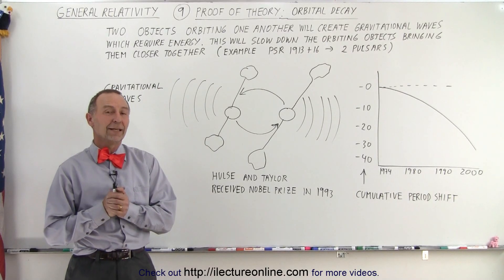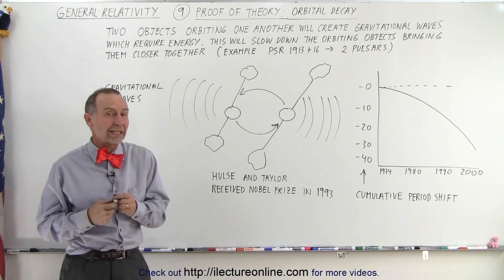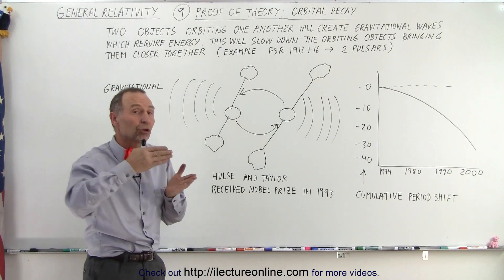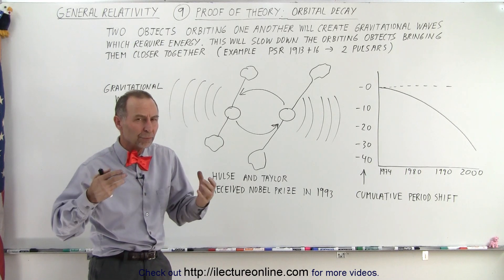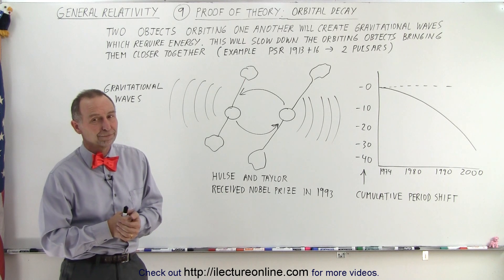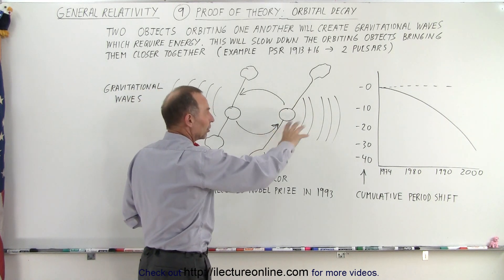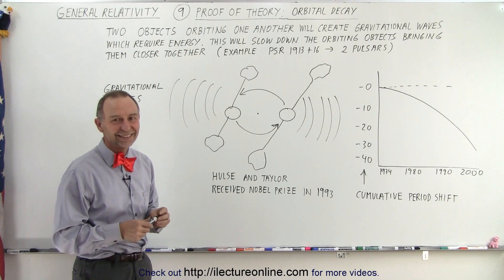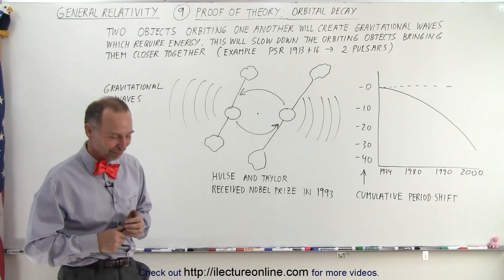Astronomy - General Relativity (9 of 17) Proof of Theory: Orbital Decay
We will proof the theory of Orbital Decay: 2 objects orbiting one another will create gravitational waves which require energy. This will slow down the orbiting objects bringing them closer together. Hulse and Taylor received the Nobel Prize in 1993.